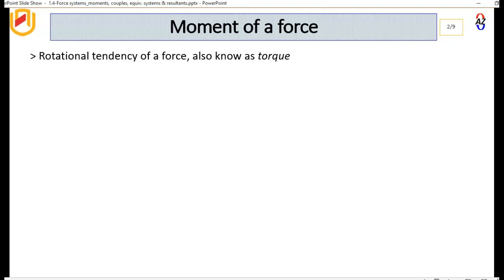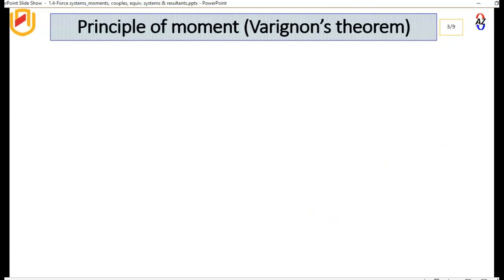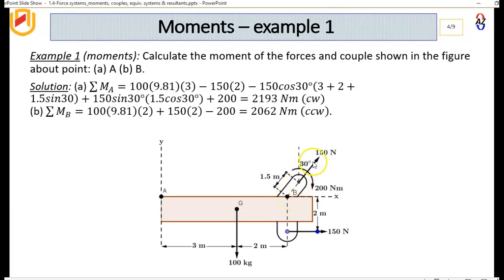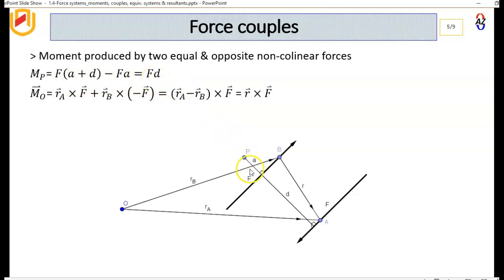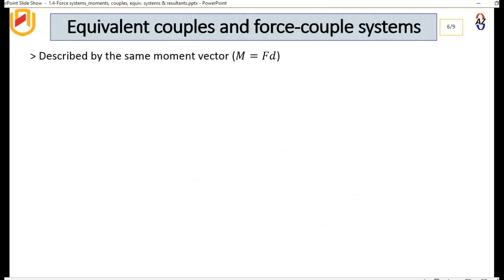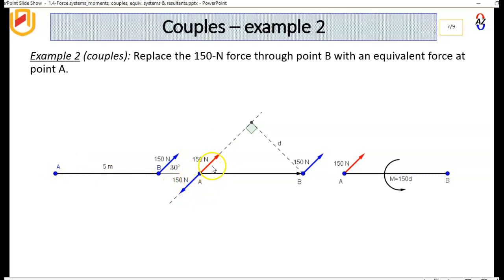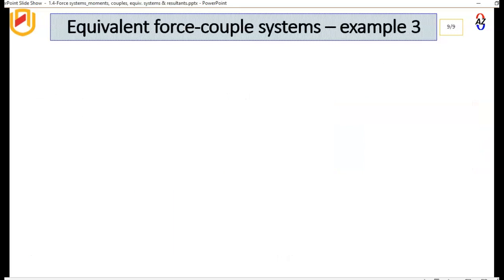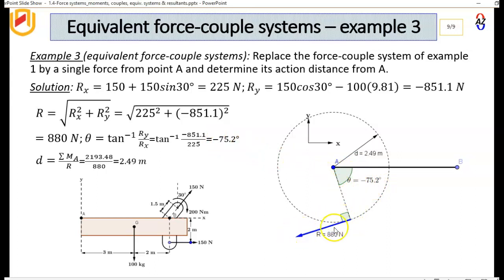1.4-2D force systems-moments, couples, equiv systems & resul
This video covers the fundamental concepts for two-dimensional force systems.